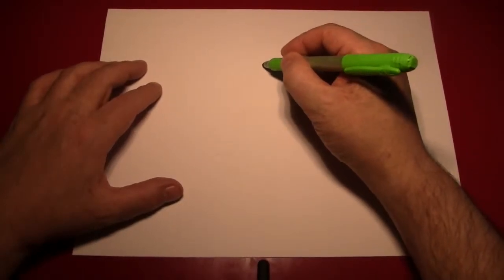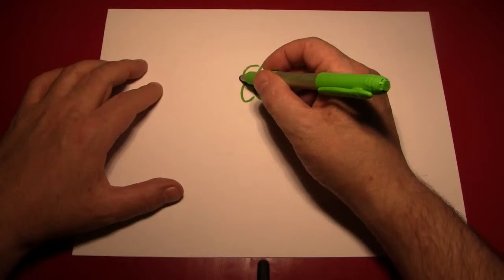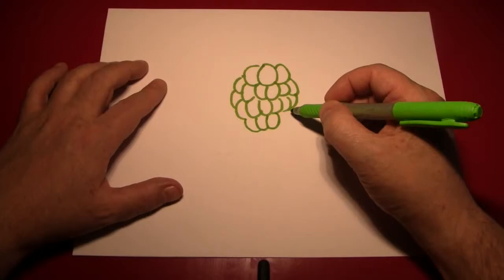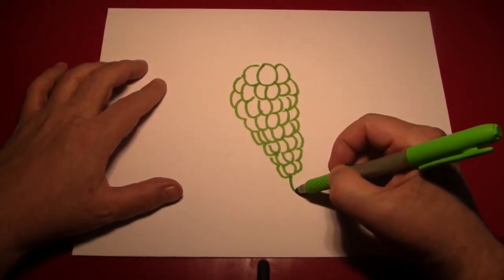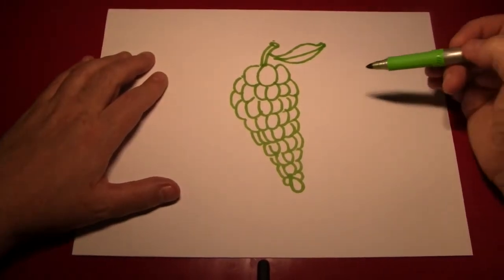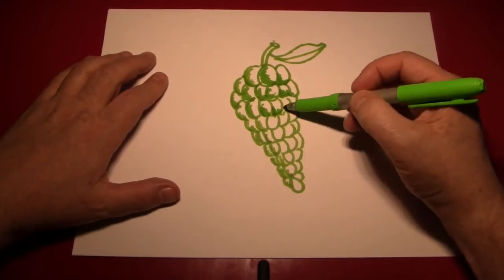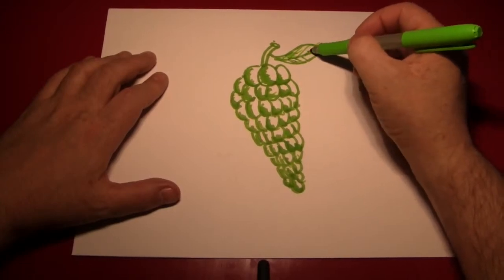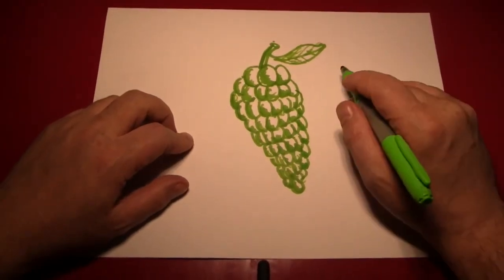Kako da nacrtam grozd kako_da